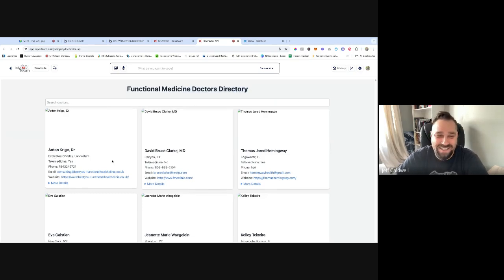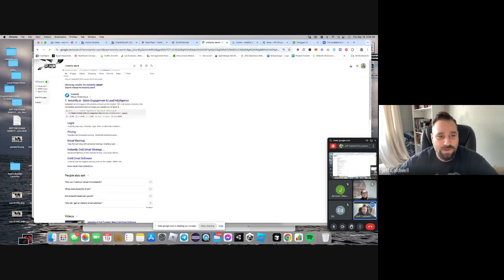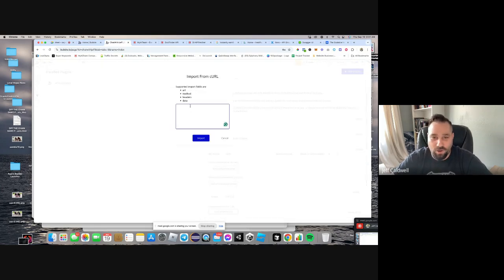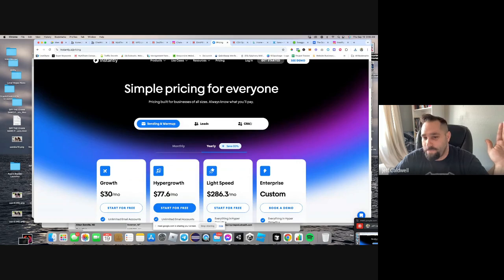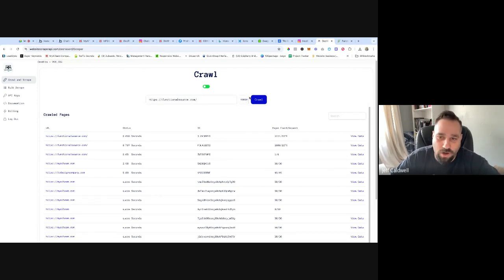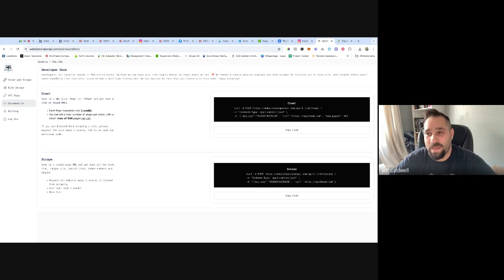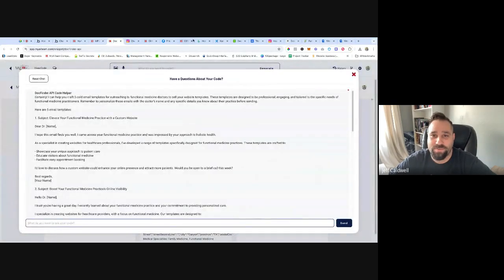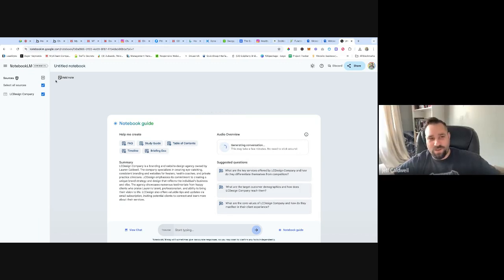What To Do With Your Scraped Data?